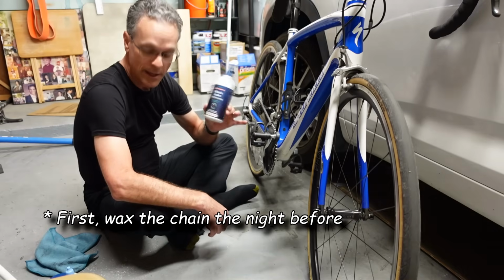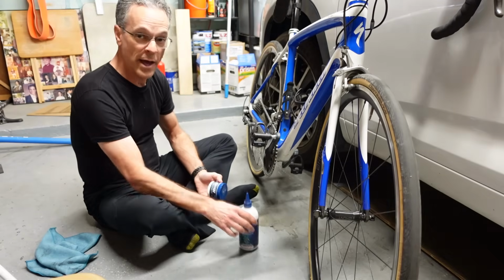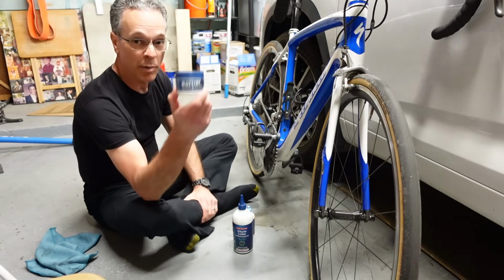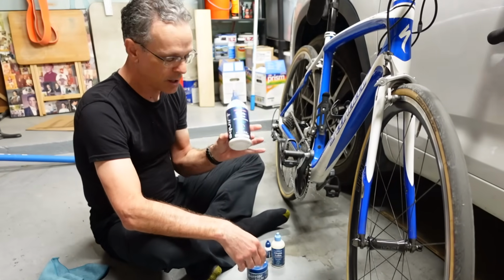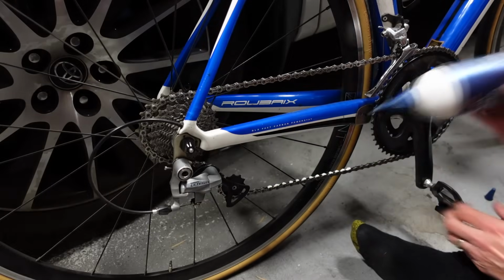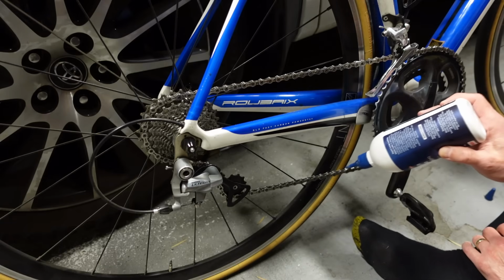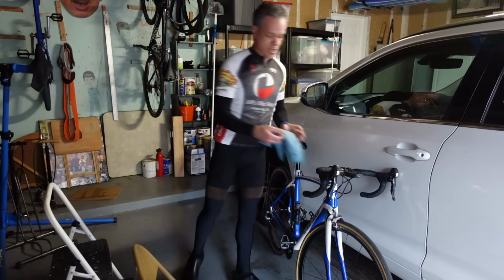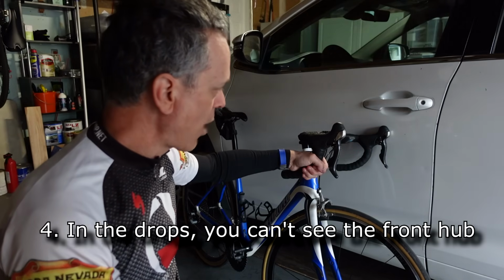The BEST Bike Fit I Ever Had (for Cyclists over 55)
Here's stuff I mentioned in the video:
Squirt Wax
Barrier Balm

or hit the JOIN button on the main page! Really appreciate the support!

This content is created for informational/comedy/educational purposes only and not intended to substitute for health advice. Cycling is EXTREMELY DANGEROUS and you must ride at your own risk. This YouTube channel is not responsible for damages, injuries or deaths that result from cycling. Always seek the advice of your own personal doctor regarding any matters that you see on the internet. The information provided on this video is for general educational/informative/entertainment purposes only. Thank you for the support!

Equipment:
DJI Osmo Action 4 camera
Lav Microphone for audio recorder
Selfy stick for Go Pro
Wahoo Element bike computer
Sony audio recorder (this is the great audio)